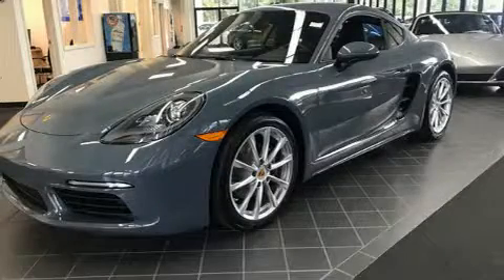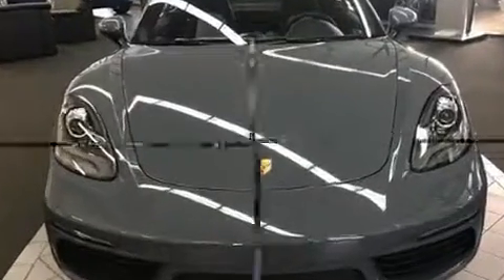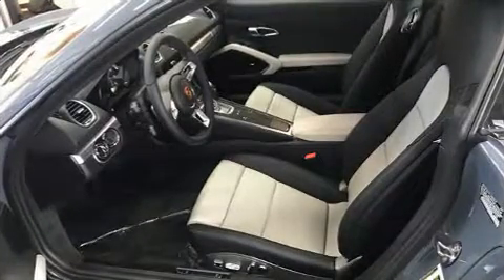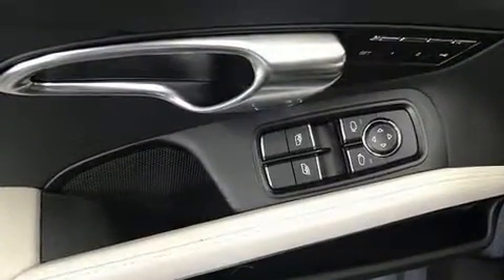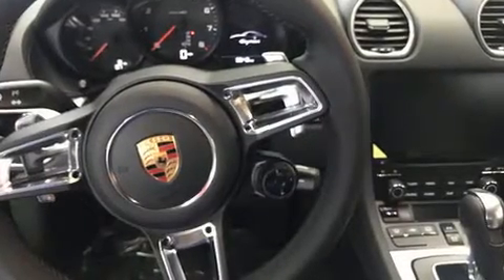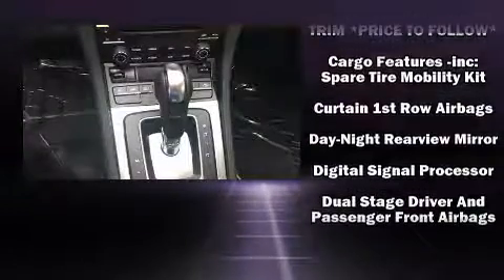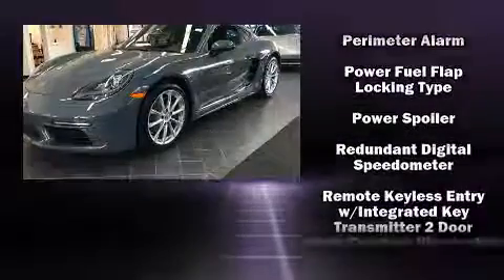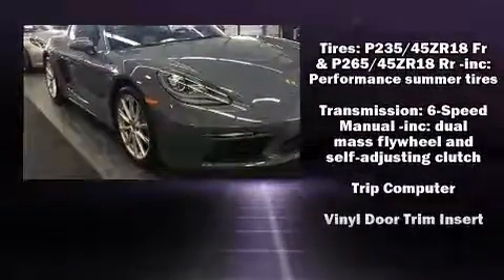2018 Porsche 718 Cayman Base in Wilmington, NC 28403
The 2018 Porsche 718 Cayman. This 2 door, 2 passenger coupe is ready to drive off the showroom floor! Porsche made sure to keep road-handling and sportiness at the top of it's priority list. It features a standard transmission, rear-wheel drive, and a 2 liter 4 cylinder engine. Turbocharger technology provides forced air induction, enhancing performance while preserving fuel economy. Porsche prioritized practicality, efficiency, and style by including: 1-touch window functionality, a built-in garage door transmitter, front bucket seats, heated door mirrors, power windows, cruise control, and power seats. With high intensity discharge headlights illuminating your path, you'll always appreciate maximum visibility. Porsche ensures the safety and security of its passengers with equipment such as: dual front impact airbags, head curtain airbags, traction control, brake assist, a security system, and 4 wheel disc brakes with ABS. With electronic stability control supplementing mechanical systems, you'll maintain precise command of the roadway. We pride ourselves in consistently exceeding our customer's expectations. Stop by our dealership or give us a call for more information.